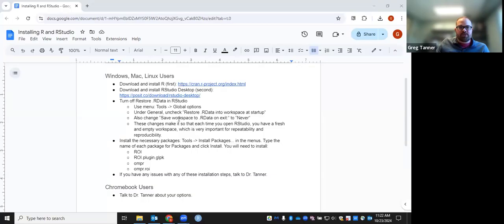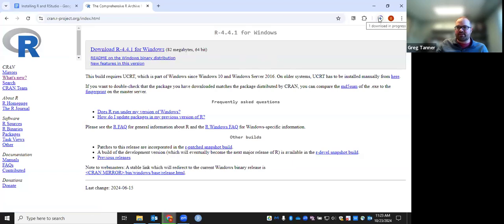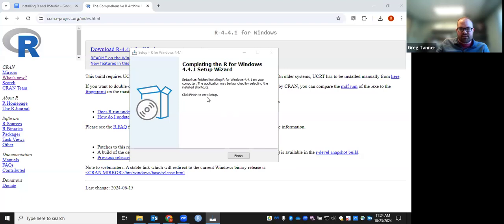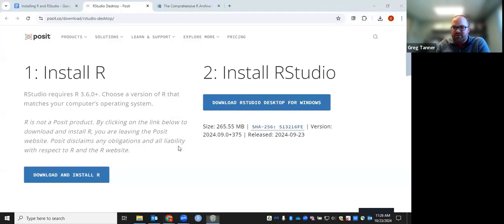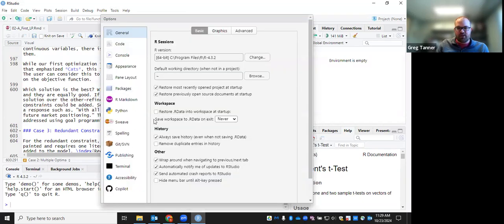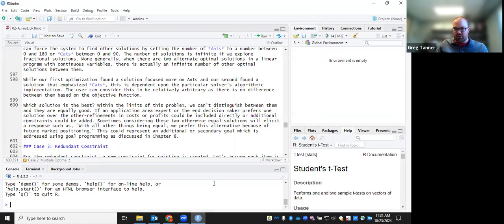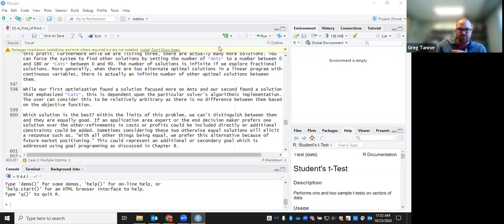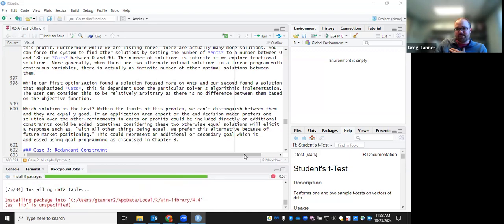Installing R and RStudio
Instructions for Installing R and RStudio.
Also includes instructions for changing settings and installing packages.